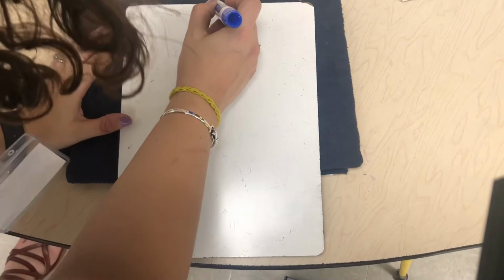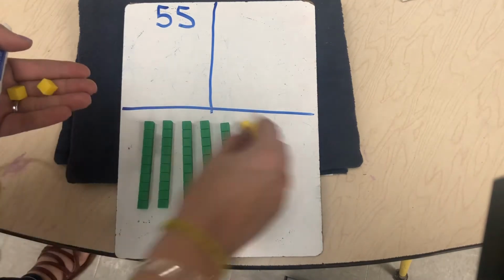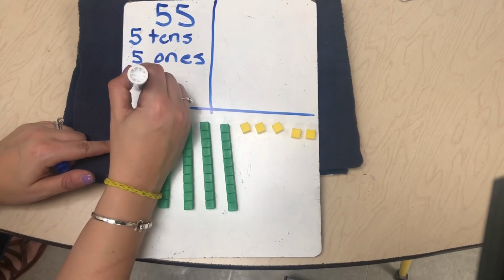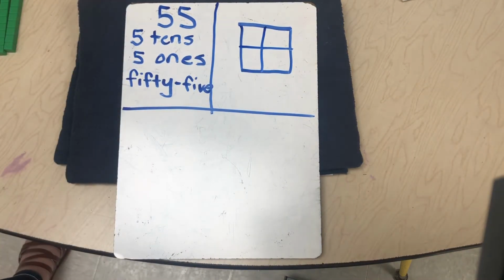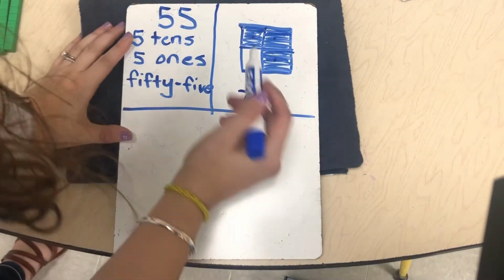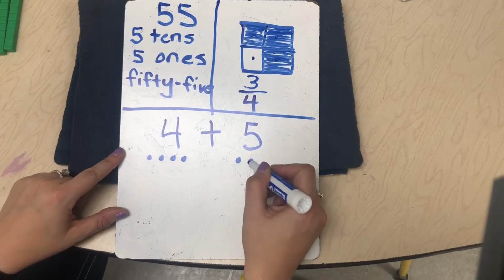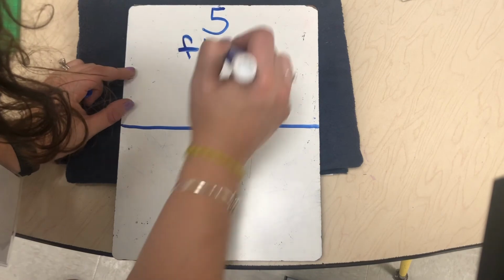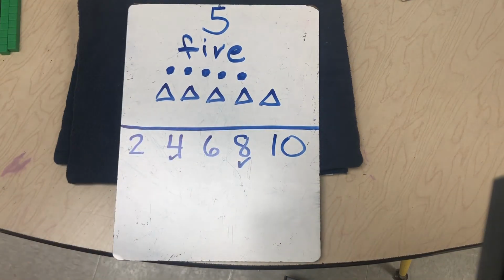Day 3 Part 1 Math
Welcome to day three of Math!